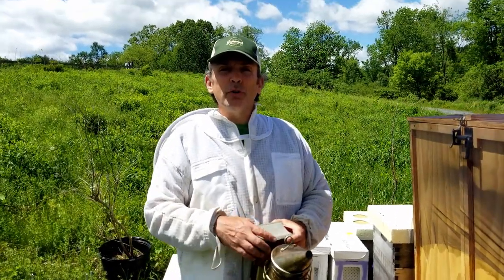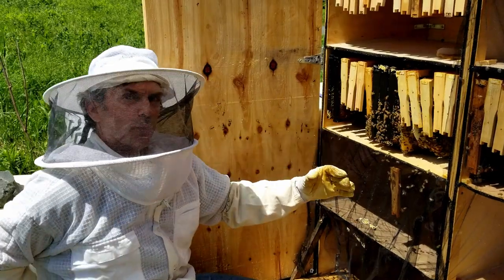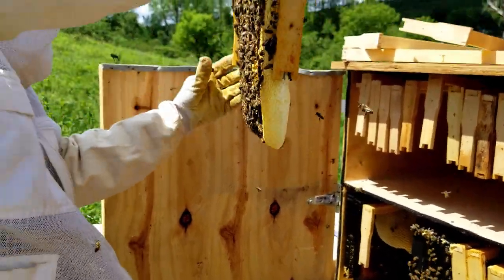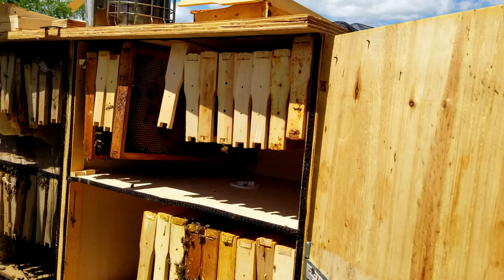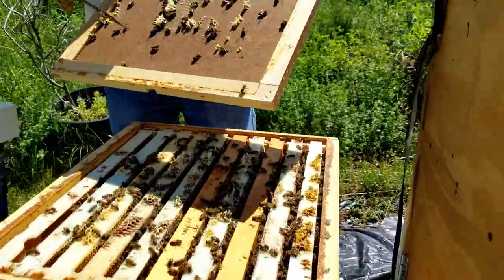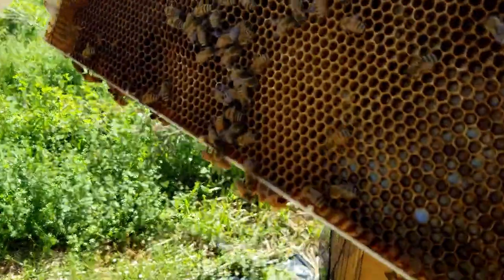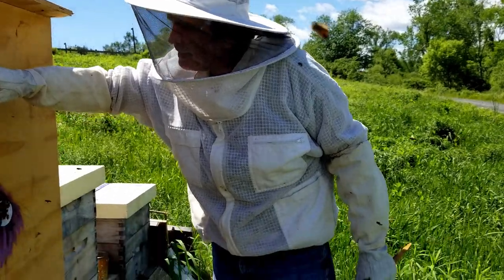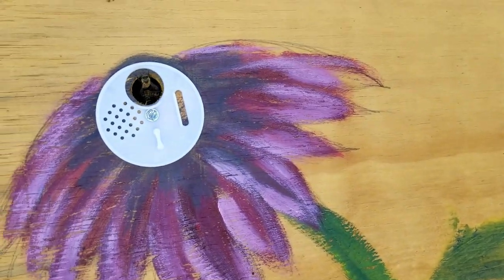Inspection of the Two Bee Honey Hive Hotel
It is a weekly blog that updates the progress of an apiary and a new hive design called the Two Bee Honey Hive Hotel.

The honey flow has started and the bees are busy making comb and filling it with brood, pollen and nectar.  Checking their progress is easy with the Hive Hotel as I slide frames out, give them a quick look, and then slide them back in.  I'm also doing quick splits by moving frames to new apartments.  The goal is to make beekeeping easier for both the bees and the beekeeper.

I also have an inspection of one of my Langstroth hives and talk about it in comparison to the Hive Hotel.

And don't forget this weeks fact: The drone bee, what is its purpose  in the hive?